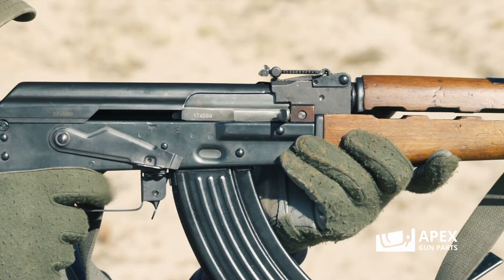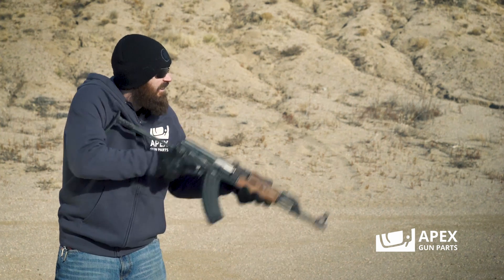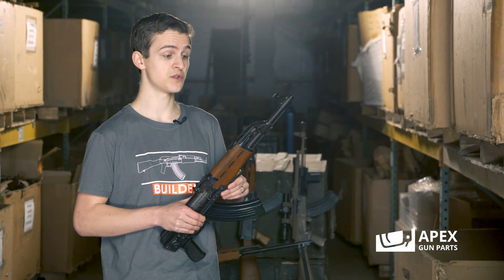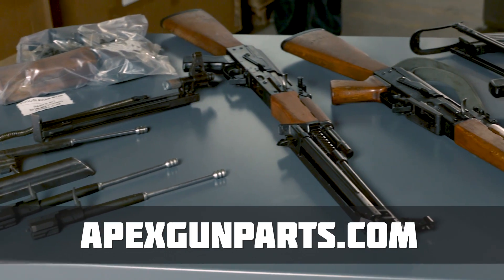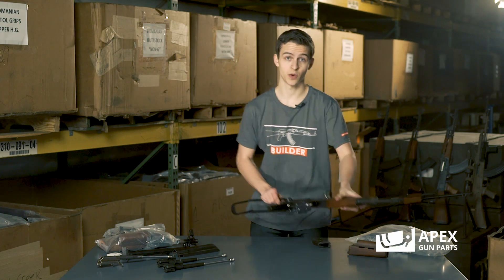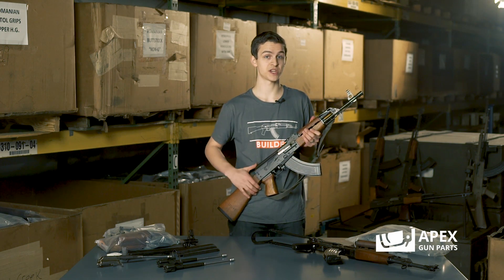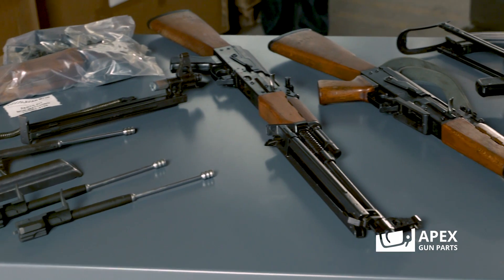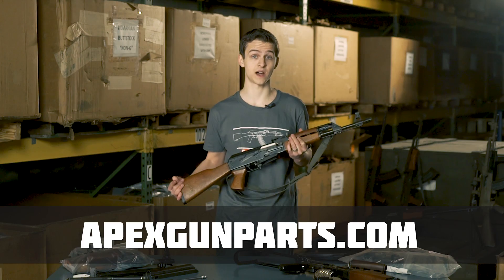The Yugoslavian AK (M70 series): History and Features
APEX has had thousands of Yugoslavian rifles through our doors. Yugoslavia may be gone, but we can still step back in time and learn more about these amazing pieces of history. Want your own?